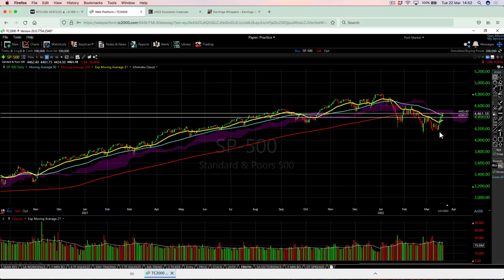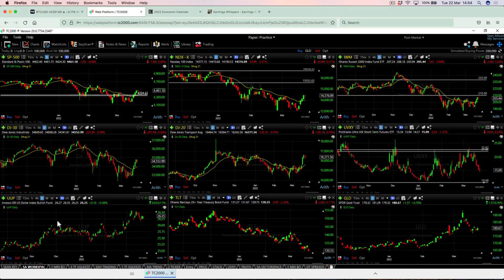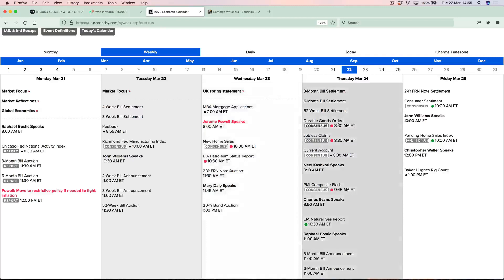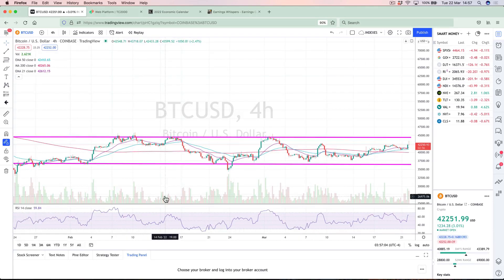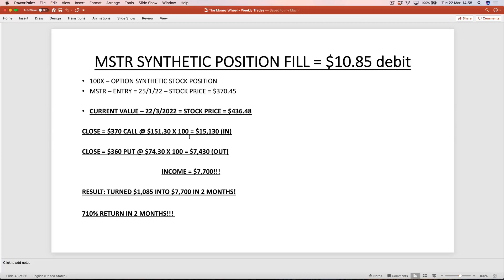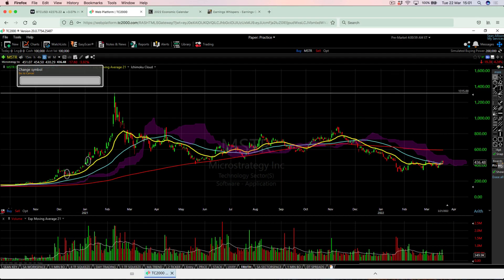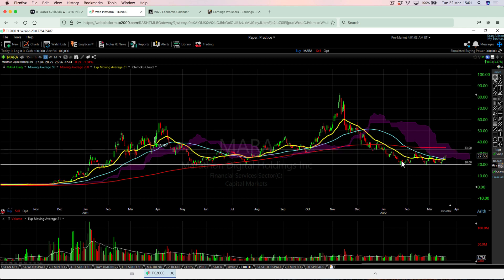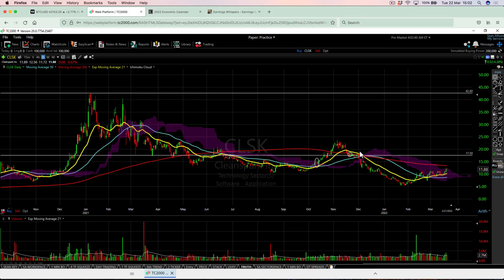Bitcoin is ready for an explosive move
Right now, the market is neutral, but we will get a clear direction very soon.

All the major indexes are above the 21 EMA.

In terms of inflation, everything is up, including lumber, steel, housing and used cars. Food has risen the most as well.

So it’s never been more important to generate cash flow in the rigged financial system we are in.

This is what I explore in further detail in this week’s SMART INVESTOR video newsletter.

I also share how we closed 6 winning trades recently and how we are in profit by 710% in just 2 months and why I believe Bitcoin is about to make an explosive move.

Plus I share 3 opportunities to potentially make big returns with Bitcoin mining stocks.